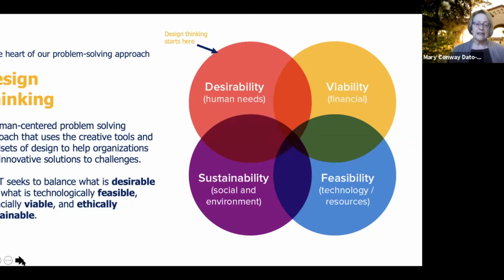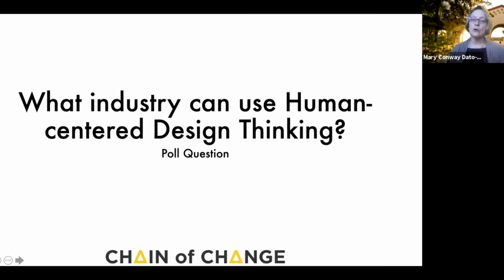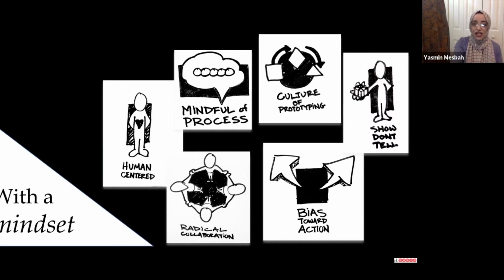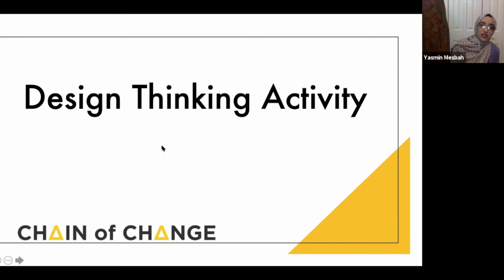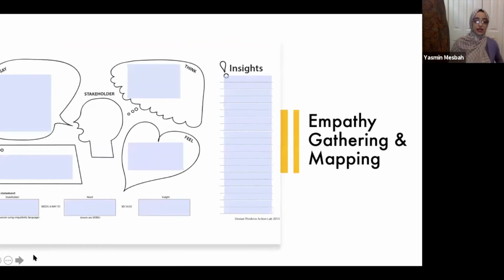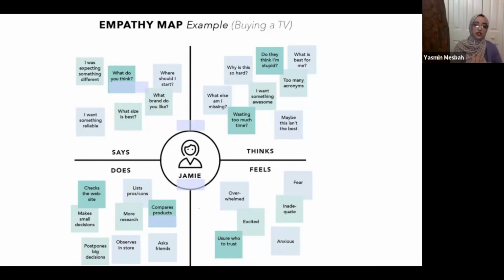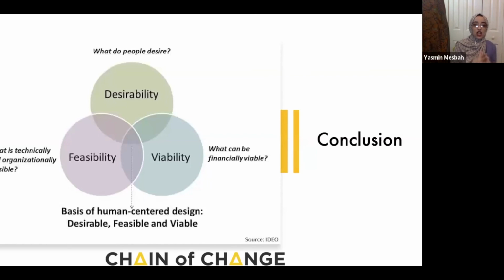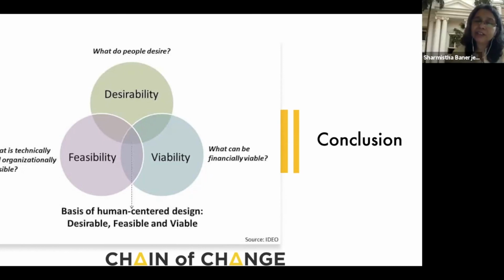Chain of Change Webinar: Human Centered Design Thinking